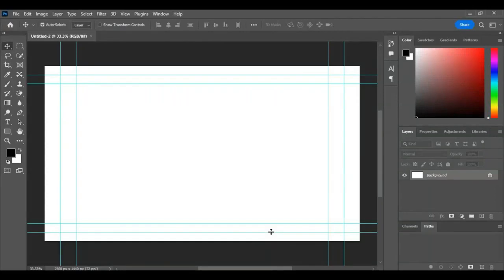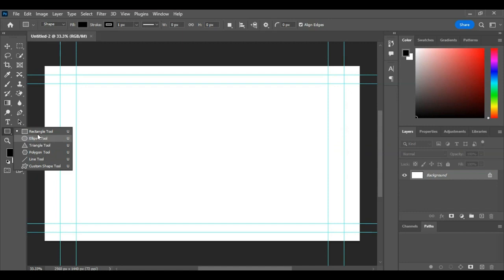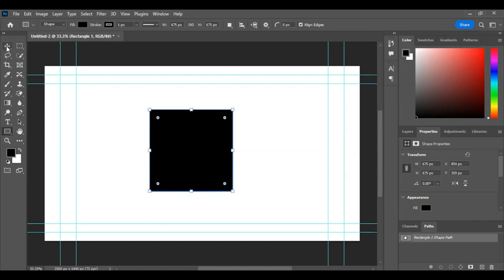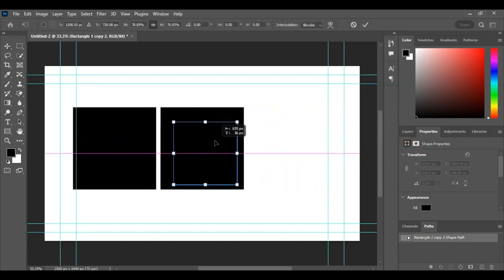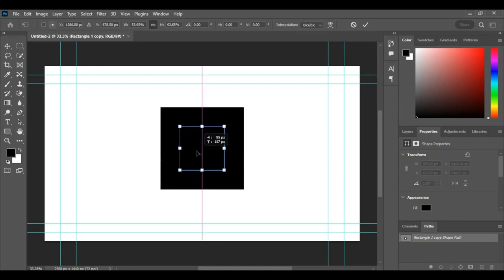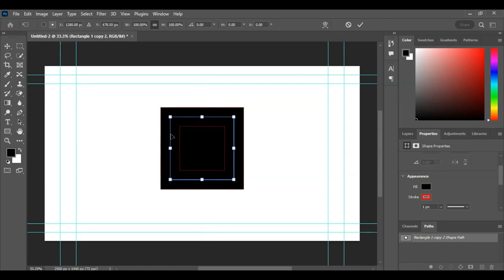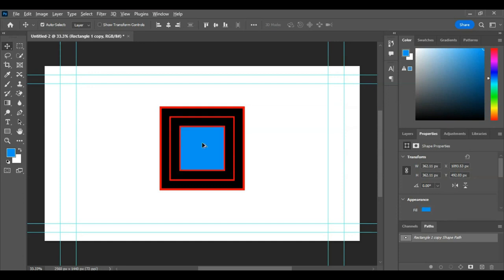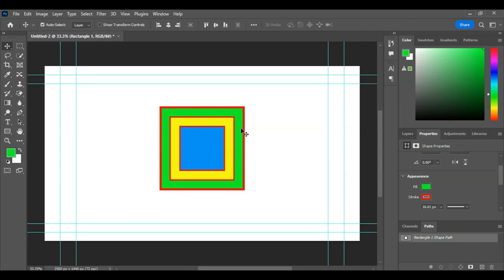How to Draw a Box in Adobe Photoshop ? - Startups Business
How to Draw a Box in Adobe Photoshop ?

In this video I'll show you How to Draw a Box in Adobe Photoshop. The method is very simple and clearly described in the video. Follow all of the steps & How to Draw a Box in Adobe Photoshop